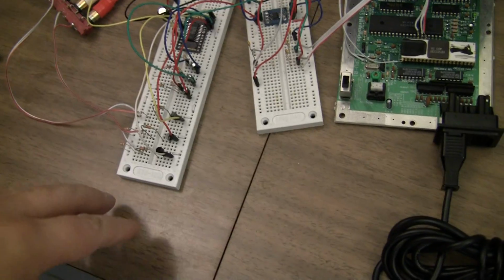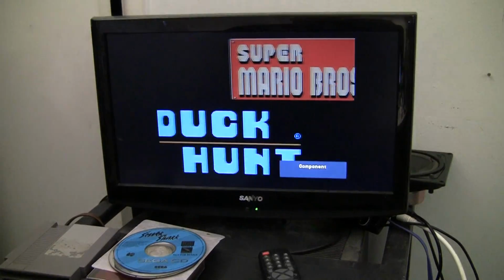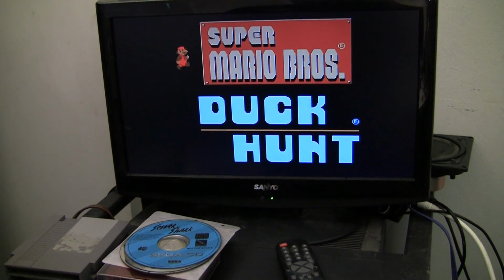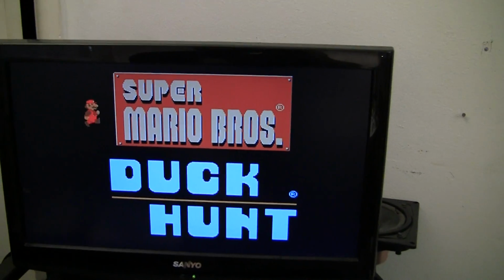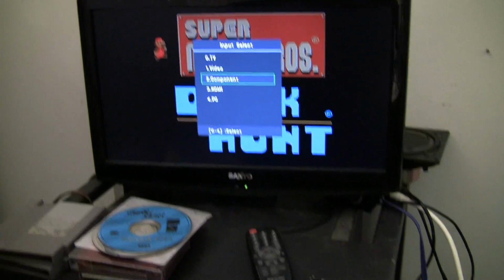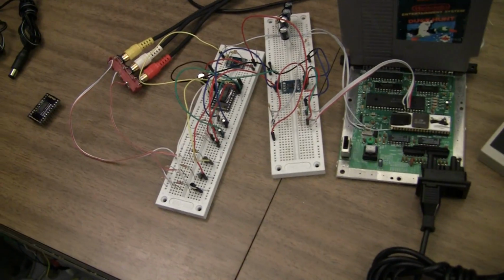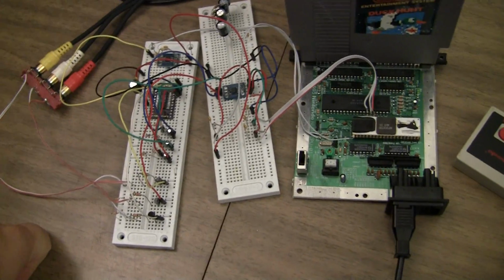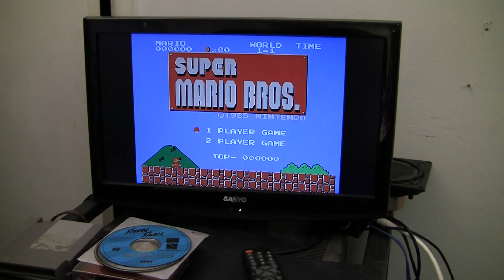NES-101 Nintendo Top Loader - RGB to Component using BA6594AF + LM1881 + NCS2553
This chip may be the end of Jrok and NeoBitz!
I'm glad to prove it works on a nintendo with the playchoice 10 rgb ppu, but you do need an rgb amp and sync cleaner. I used the nc2553 as the amp and the lm1881 as the sync cleaner.
Big thanks to ACE on the sega-16 forum thread about this chip.